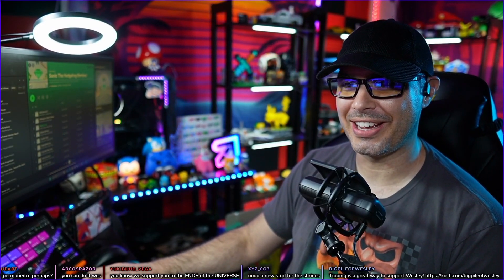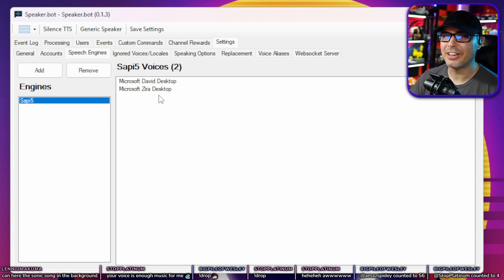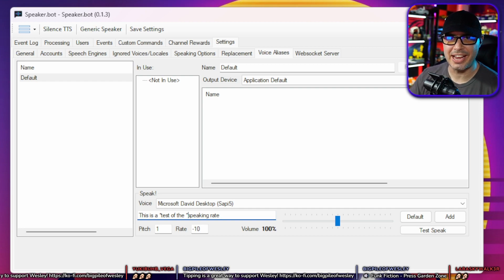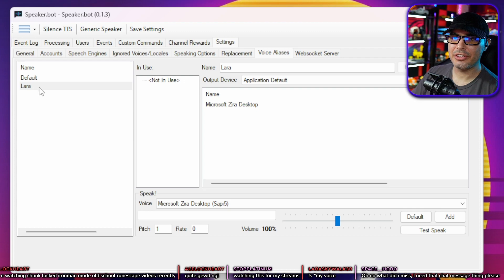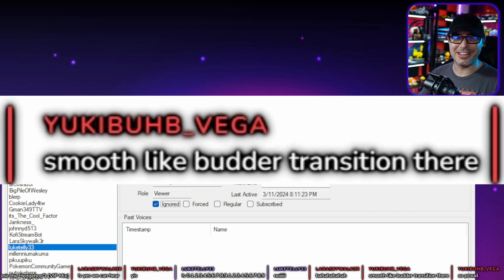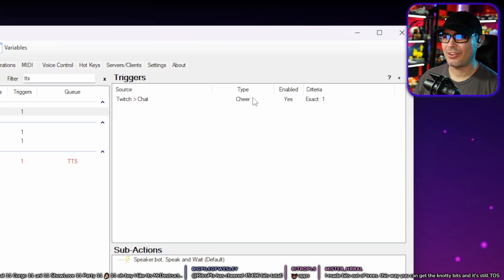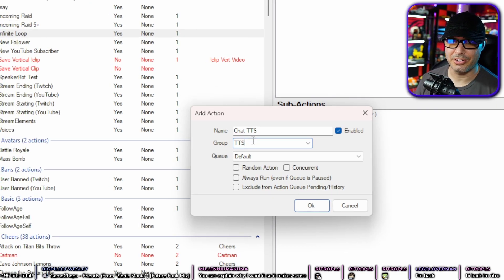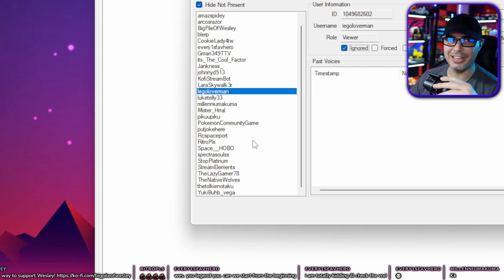Amplify your stream with TEXT TO SPEECH // SpeakerBot Tutorial + tricks!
00:00 - Intro
00:13 - SpeakerBot installation
10:30 - Custom User Voices
12:52 - Application Audio Capture tutorial (IMPORTANT)
14:34 - Point redemption TTS
16:29 - Cheer/bit TTS tutorial
17:23 - SLOW TTS point redeem
19:46 - Random voice every TTS
20:16 - 100% TTS in headphones and Connect SpeakerBot to StreamerBot (very important)

Unlock the full potential of your live streams with SpeakerBot Text-to-Speech (TTS)! In this comprehensive tutorial, we dive deep into the world of SpeakerBot TTS, showcasing its capabilities and how it can transform your streaming experience. Whether you're a seasoned streamer or just starting out, this video is your ultimate guide to integrating SpeakerBot TTS into your live streams, enhancing viewer engagement and interactivity.

We start with a detailed overview of SpeakerBot TTS, explaining what it is and why it's a game-changer for live streamers. Learn how to set up SpeakerBot TTS step-by-step, customize voice options to match your stream's vibe, and implement best practices to ensure a smooth and enjoyable experience for your audience.

Discover advanced tips and tricks to maximize the effectiveness of SpeakerBot TTS, including command customization, moderation settings, and how to encourage viewer interaction through TTS messages. We also cover common pitfalls to avoid and how to troubleshoot typical issues you might encounter.

By the end of this tutorial, you'll be fully equipped to incorporate SpeakerBot TTS into your live streams, creating a more dynamic and interactive environment that keeps your viewers engaged and entertained.

Share your thoughts and experiences with SpeakerBot TTS in the comments section below. We love hearing from our community and learning how we can improve our content to serve you better.